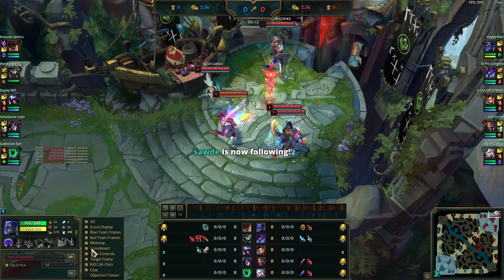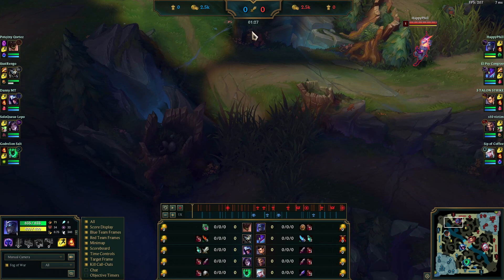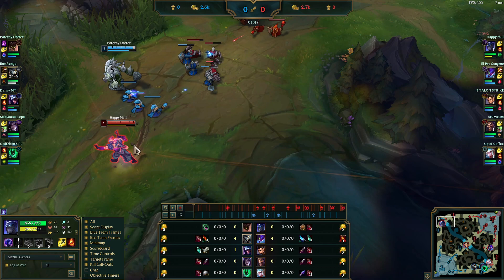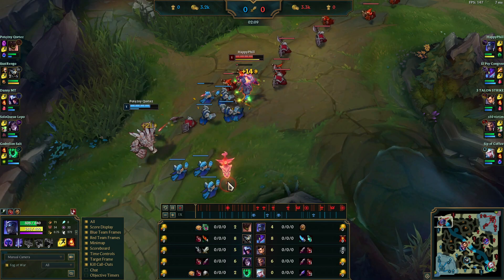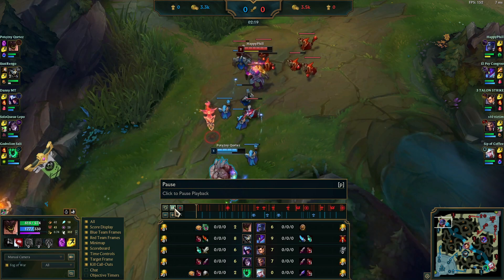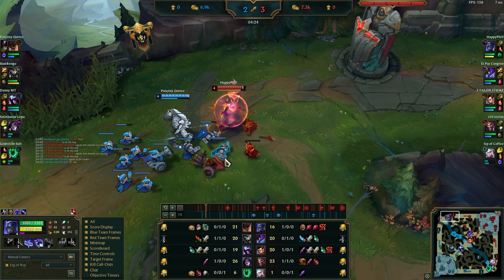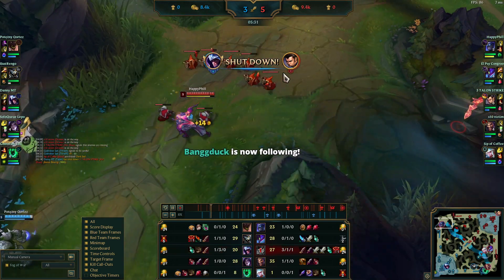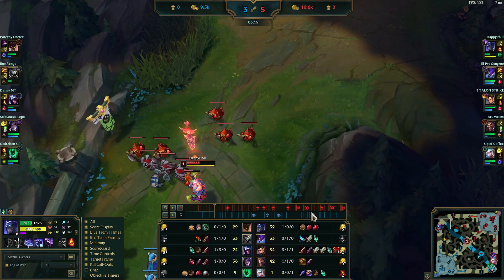Chall. Shen coaching - Fix your Shen early game (vs Malph) #5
Shending Help picking apart a Diamond Shen player's early game.

for the Shen art used in the Thumbnail